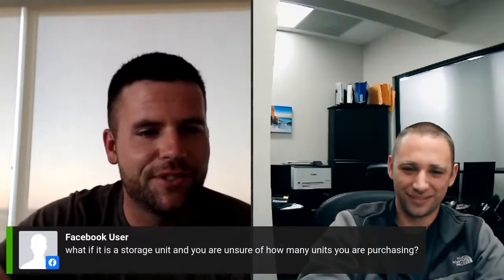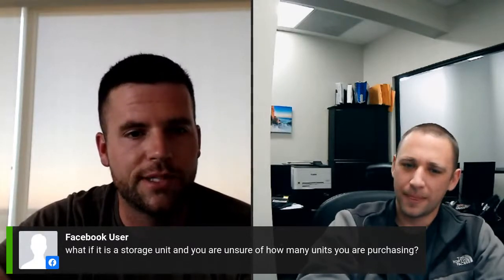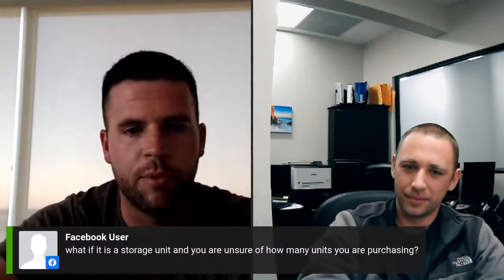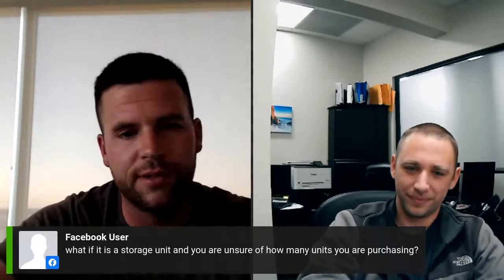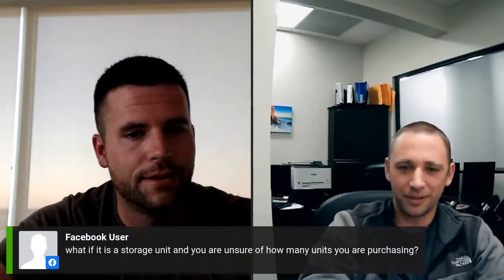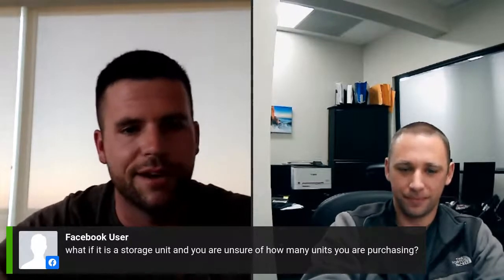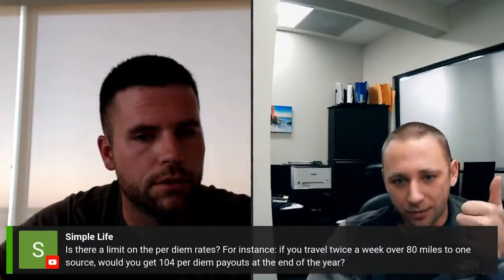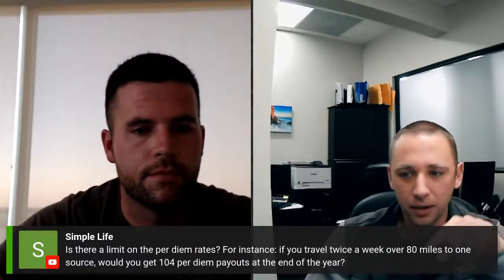Taxes 101: Deductions - what they are and how to properly claim them?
Join us for part 2 of our taxes Q&A!